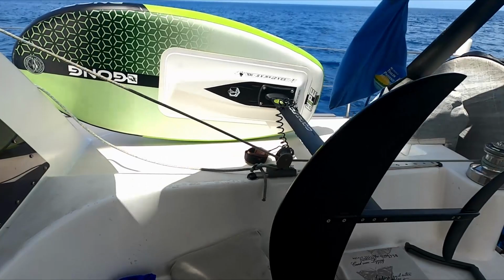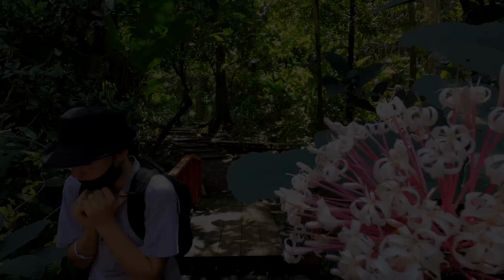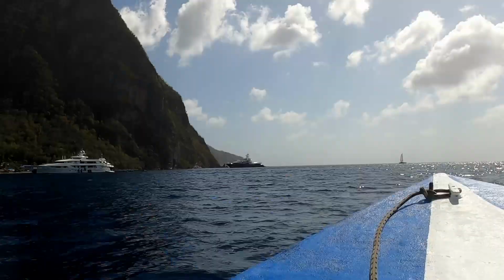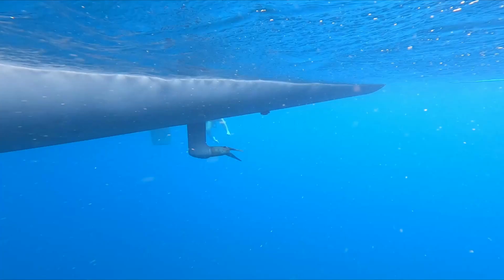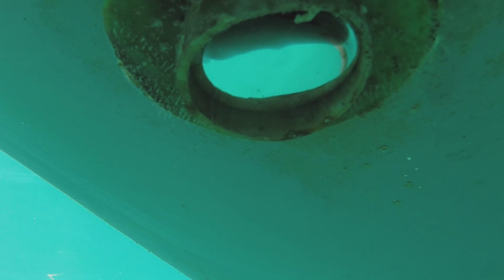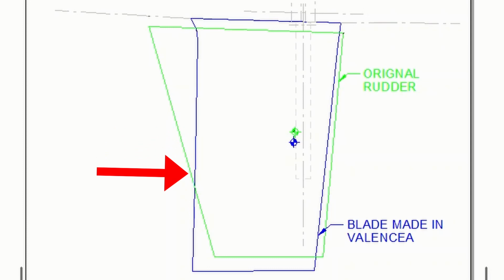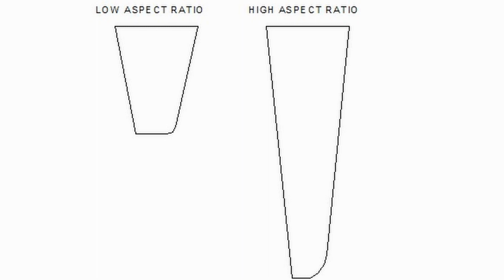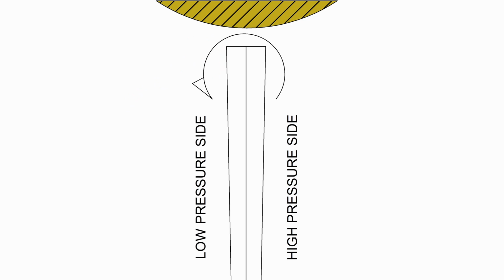Damage Inspection of Hulls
Chapters
00:00 - 03:44 Intro
03:45 - 04:14 Inspecting the Hull
04:15 - 05:13 What we found
05:13 - 05:49 What happened to the rudder
05:50 - 06:06 The problem with our new rudders
06:07 - 09:22 The difference between our old and new rudders
09:23 - 12:46 Our next steps

After we had a chance to explore St Lucia and enjoy a bit of family time away from Paikea, it was time to dive into the water and inspect the hull. We hadn't managed to have a good look at the hull since we lost the rudder in the middle of the Atlantic Ocean. From the GoPro footage we took, there didn't appear to be any serious issues apart from the absence of one rudder but we needed to know what happened and were hoping we could find some clues as to what went wrong.